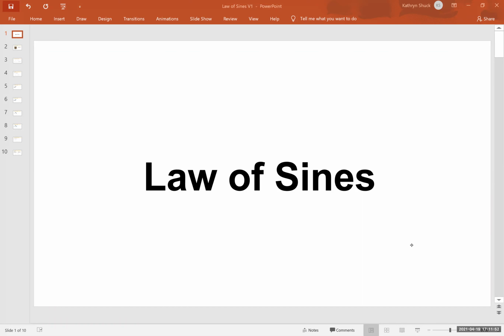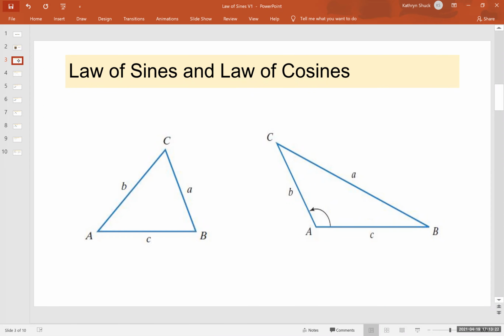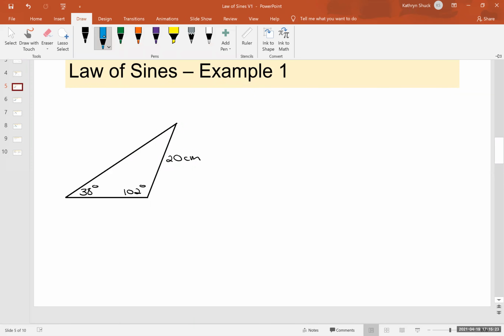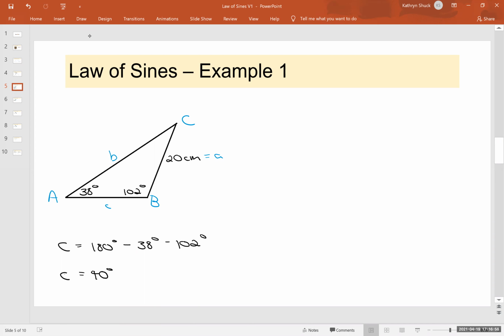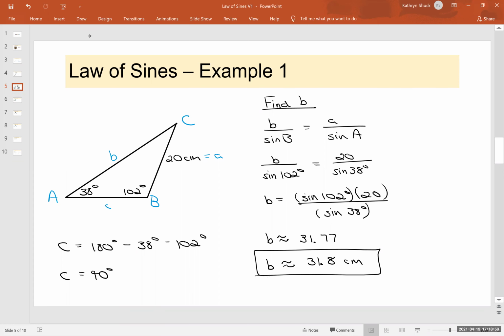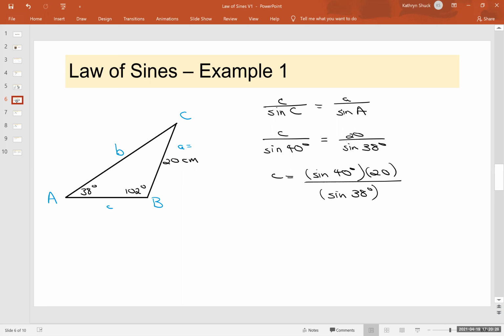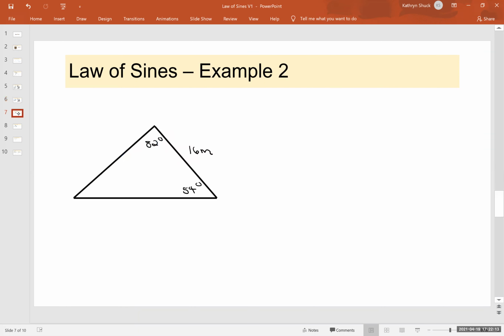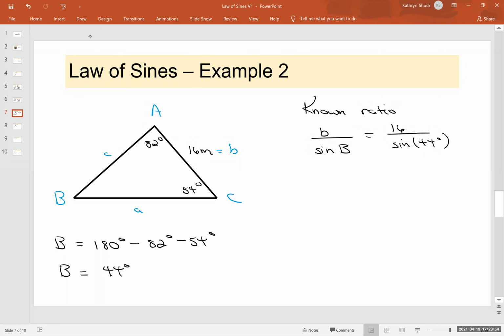Law of Sines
Spring 2021